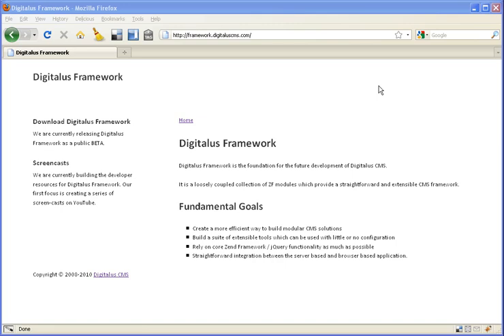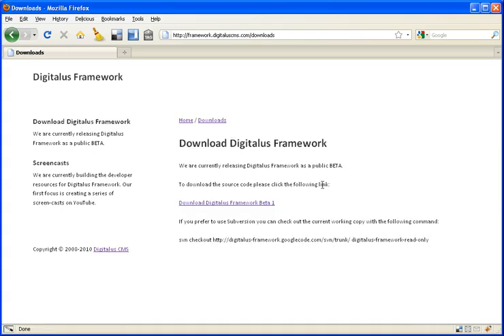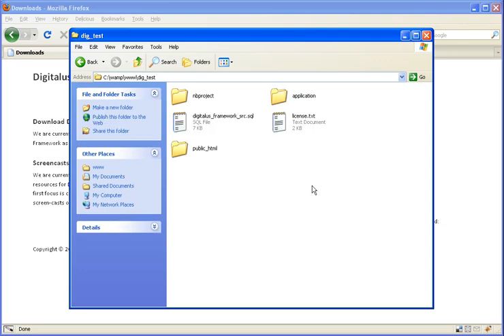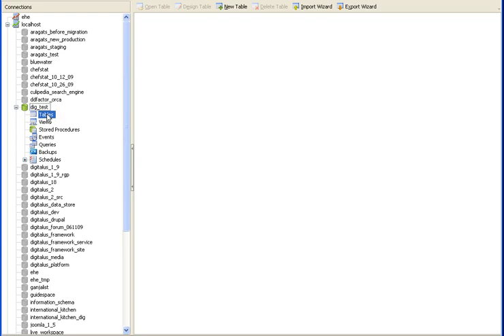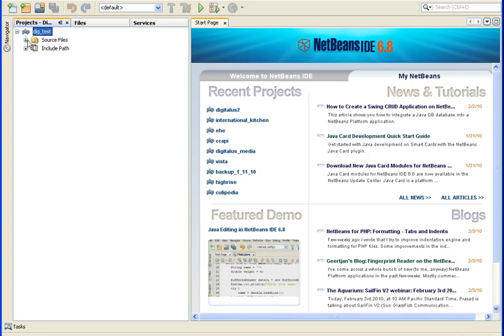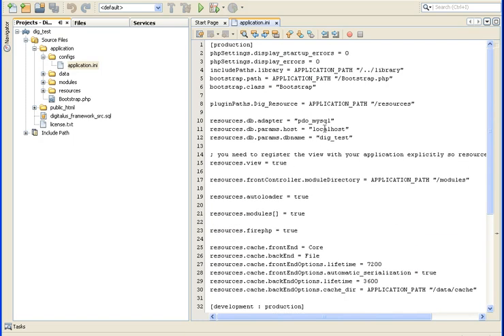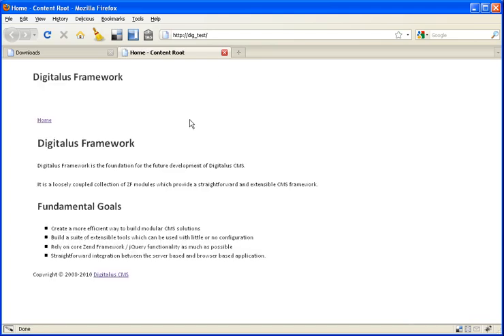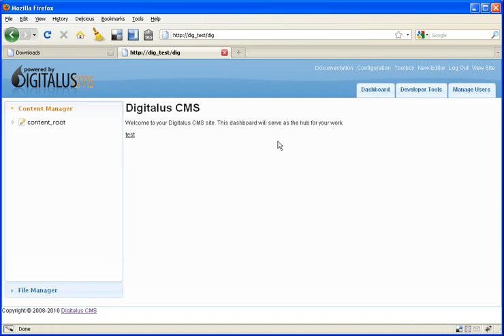Installing Digitalus Framework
This screen cast goes step by step through the process of installing a Digitalus Framework site.